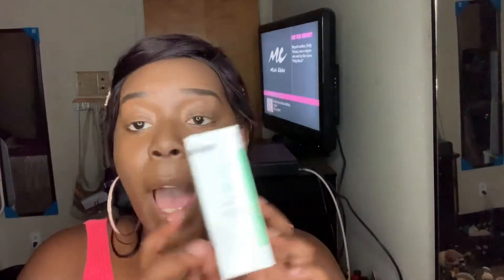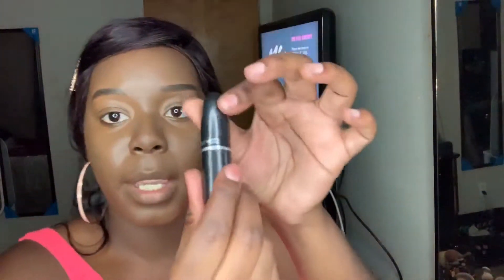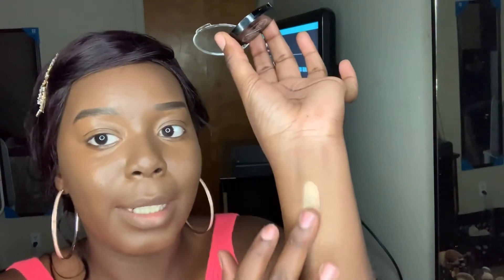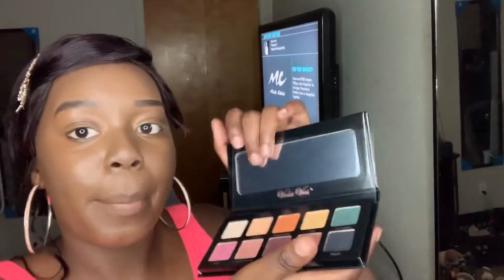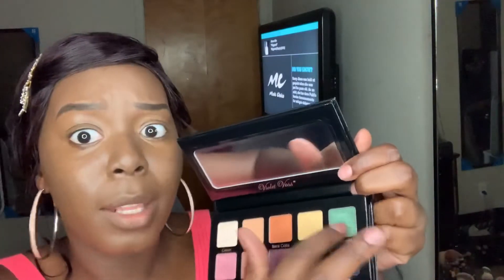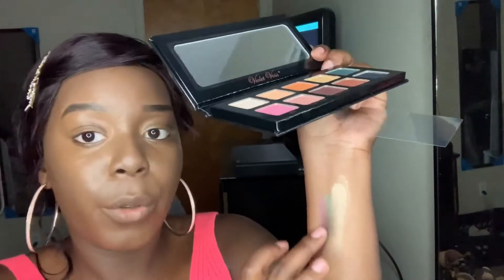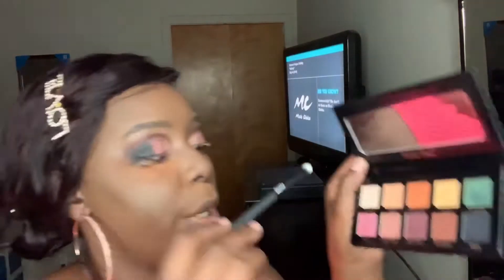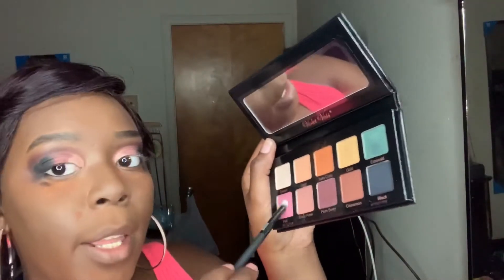SEPTEMBER BOXYCHARM UNBOXING/MAKEUP TUTORIAL!! 🎨📦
Monthly subscription box goodies had the violet Voss essential palette, Laura gellar highlighter, Mac lipstick, Dr. Brant sleep mask, 5 sets of makeup brushes.. subscribe n like the vid n click on notification bell 🛎